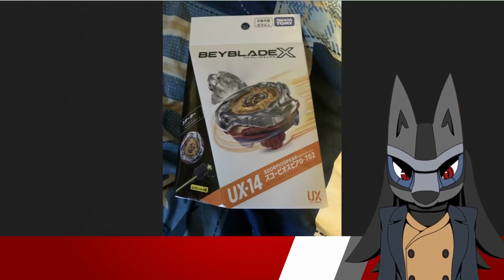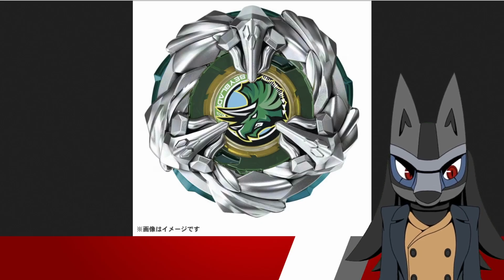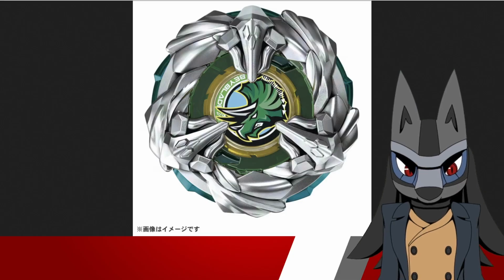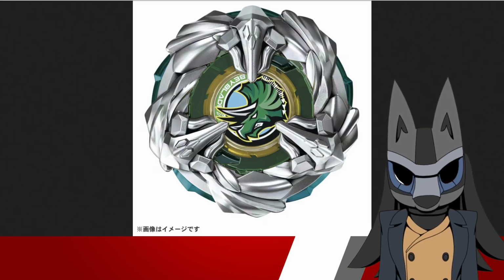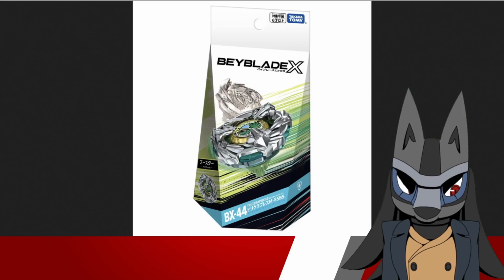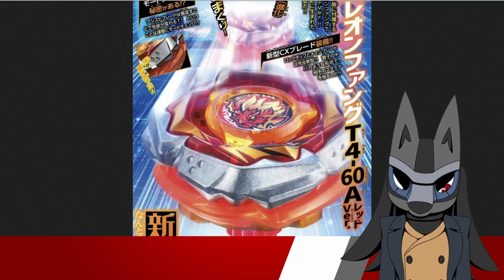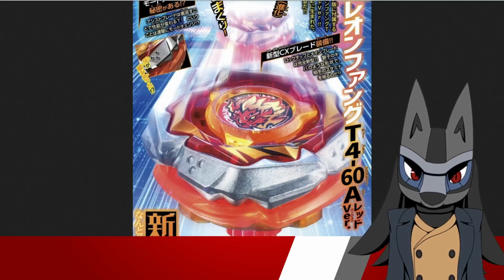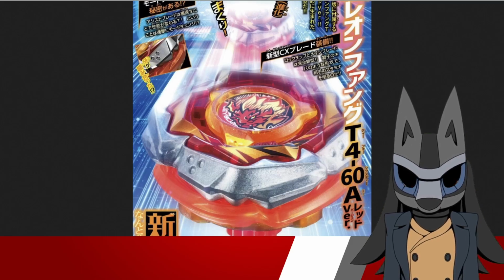Beyblade May 2025 News! Heavy Metal Dinosaur to New Winged Threat!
LucarioShirona talks about the upcoming Reveals of Beyblade X of May, 14, 2025!

Be sure to check out the EVpic Productions Discord Server.